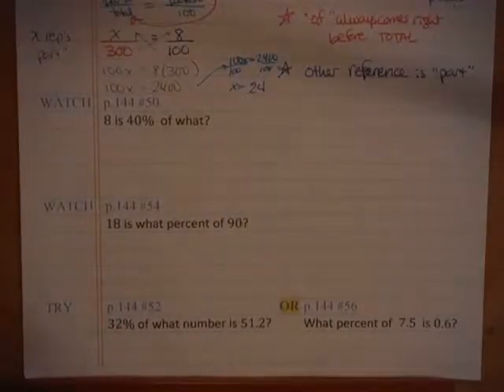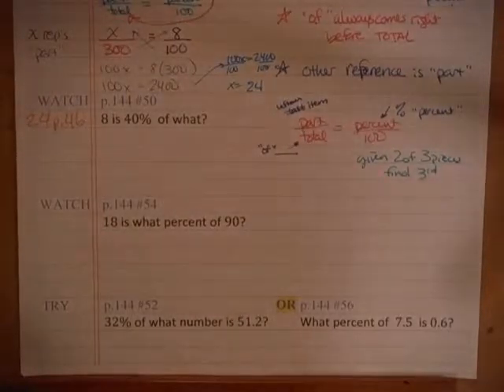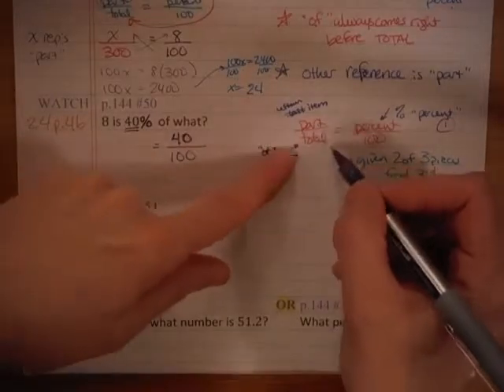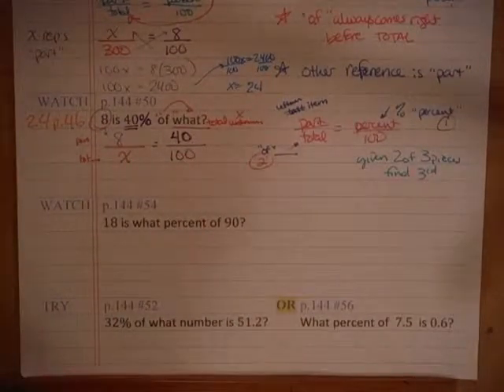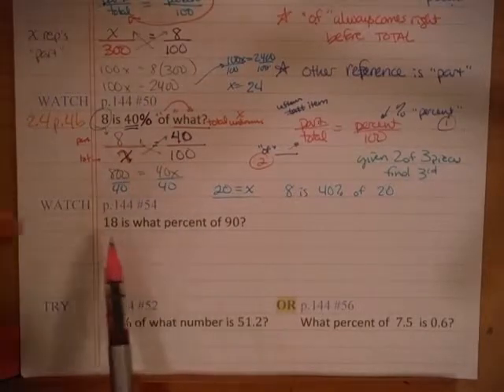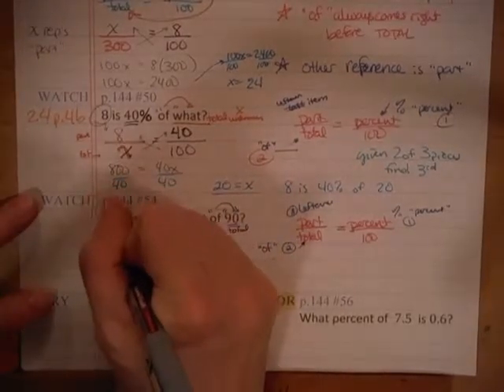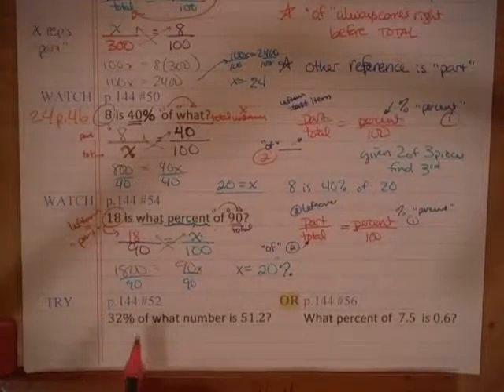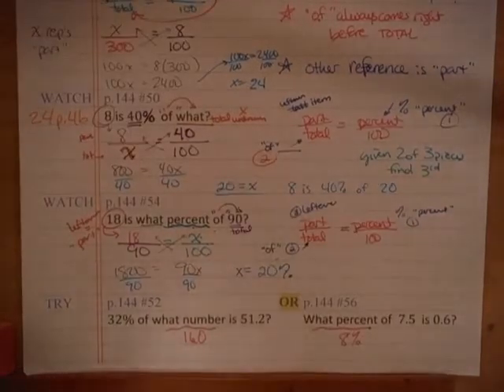2.4 notes p.4b